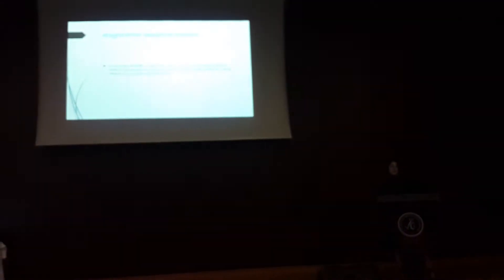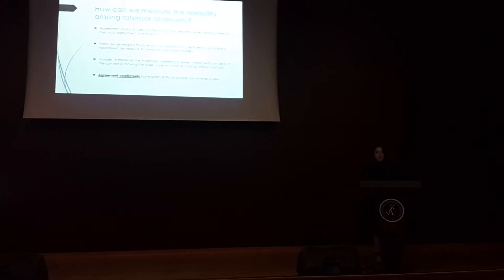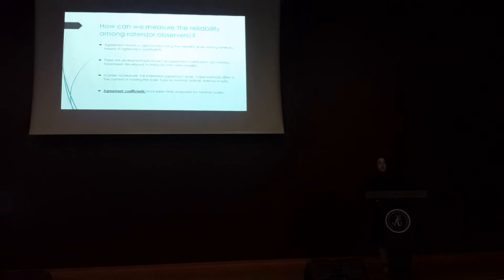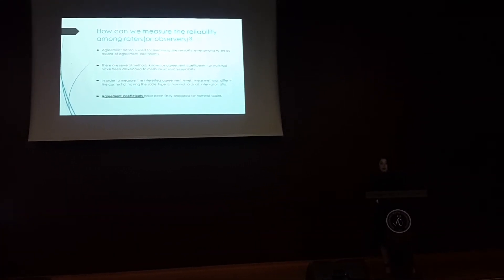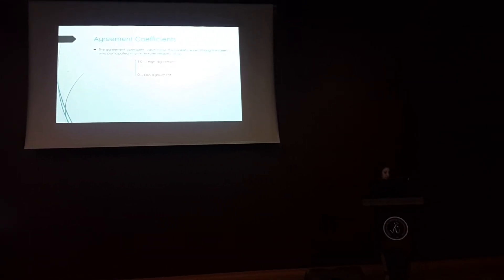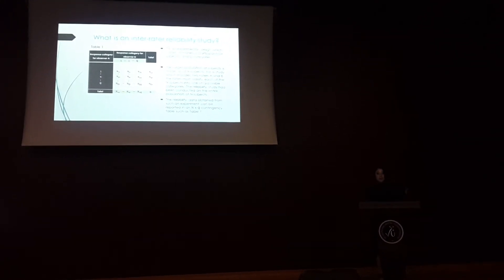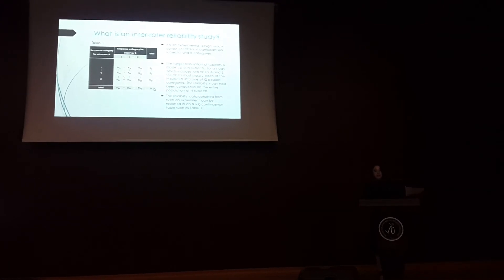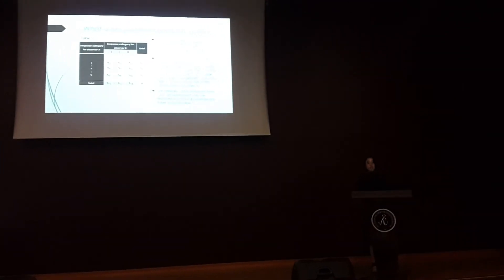COMPARISON OF INTER-RATER RELIABILITY MEASUREMENT METHODS FOR ORDINAL SCALED SCORES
This video was shooted 14 May 2015 at IBS EMR 2015 BIOMETRICS CONFERENCE.
This oral presentation was presented by Nilden TUTALAR, a master student from Gazi University.
The oral presentation topic is COMPARISON OF INTER-RATER RELIABILITY MEASUREMENT METHODS FOR ORDINAL SCALED SCORES, a presentation of Nilden TUTALAR's  M. Sc. Thesis